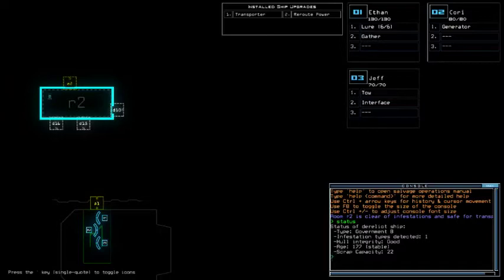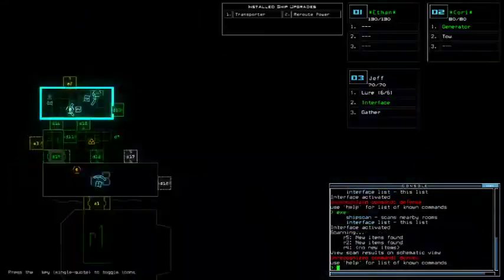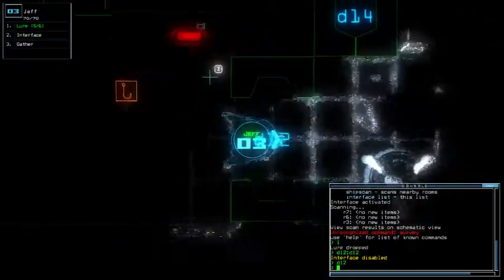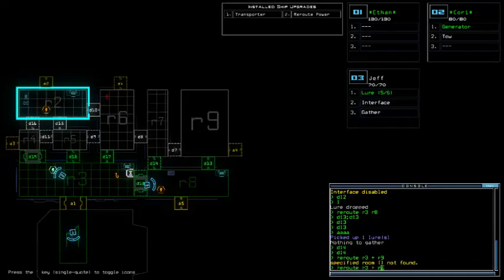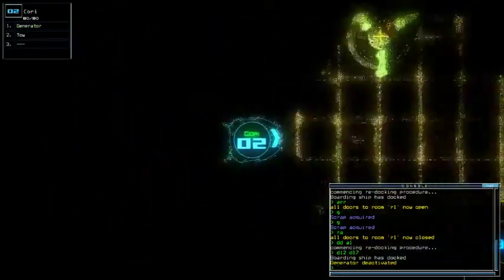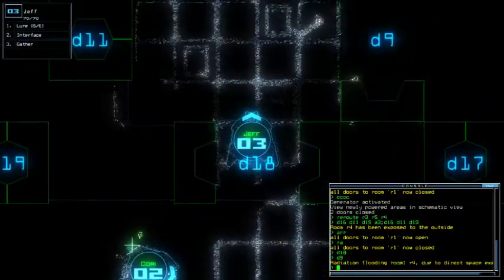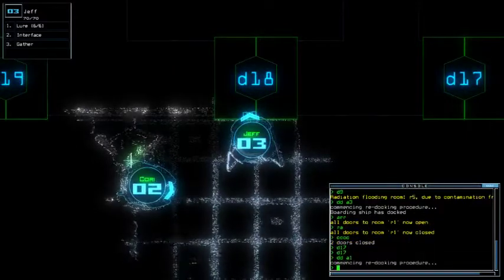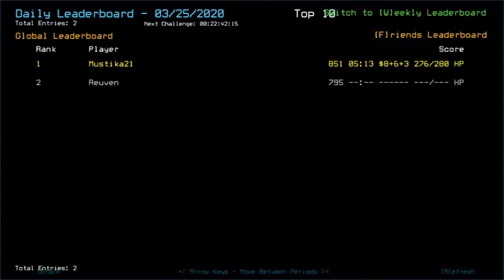Duskers Daily 25 Mar 2020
Decent enough with a bit of freezing hand at the end.

,N6vFJAT0b8I,22L4toYslnA,qjN_5oAKuTw